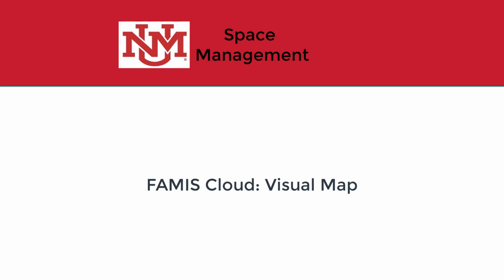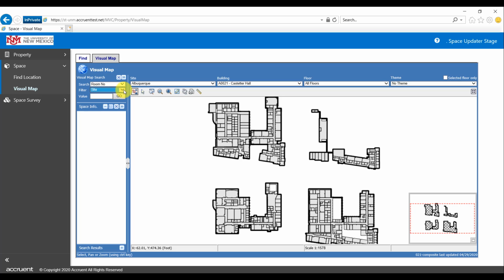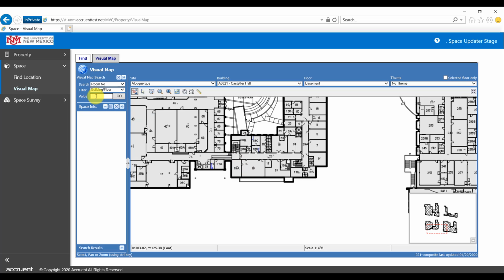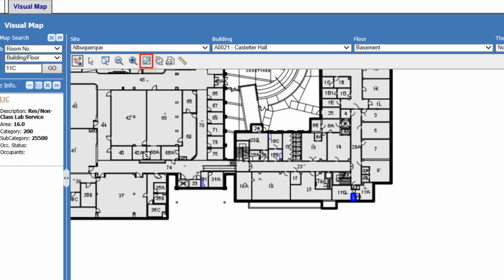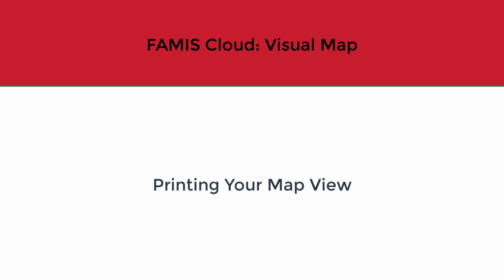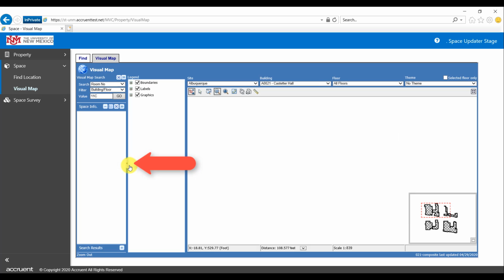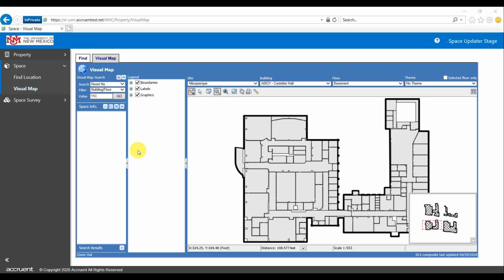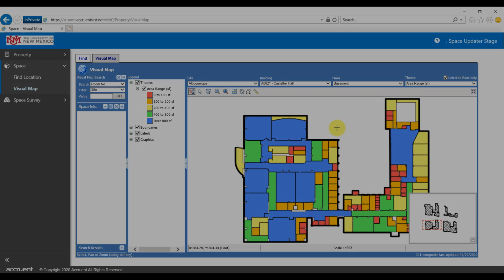visual maps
UNM Space Team's Guide to FAMIS Cloud: Visual Maps